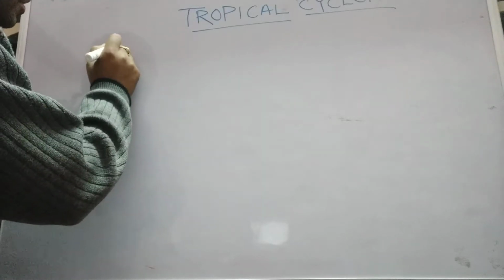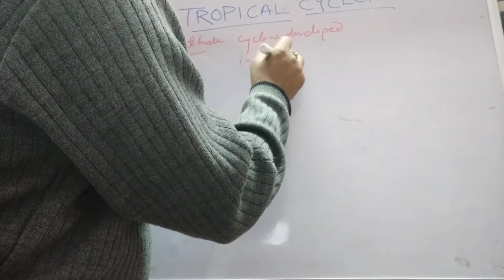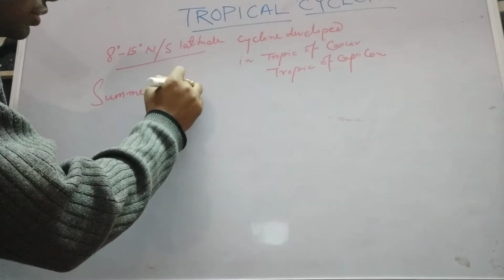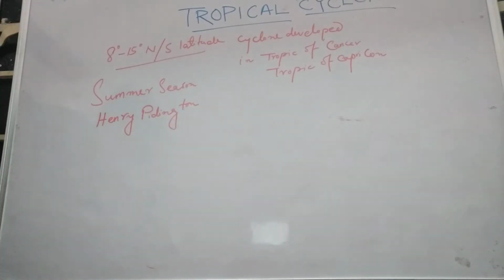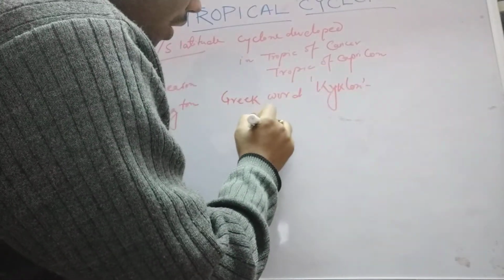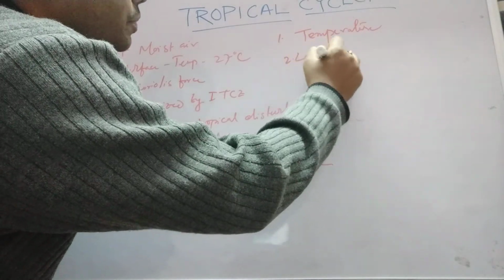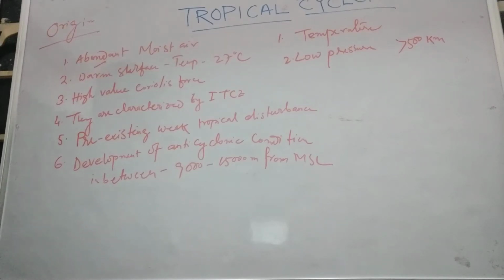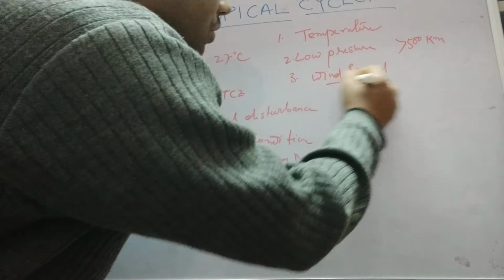Tropical cyclone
Basics of climatology